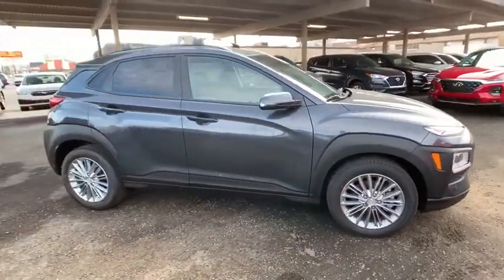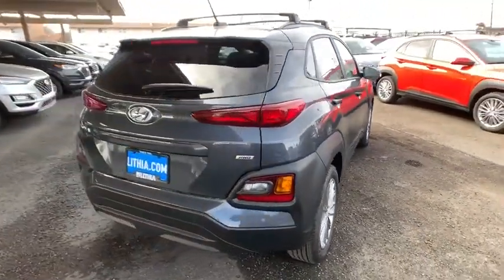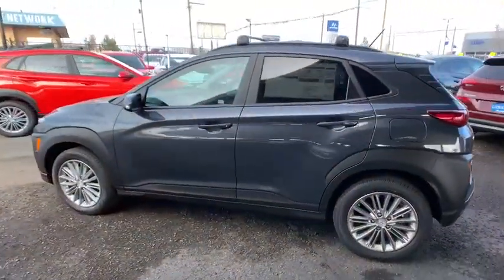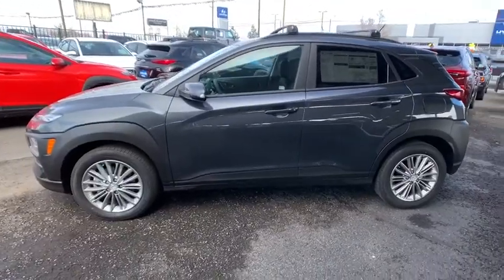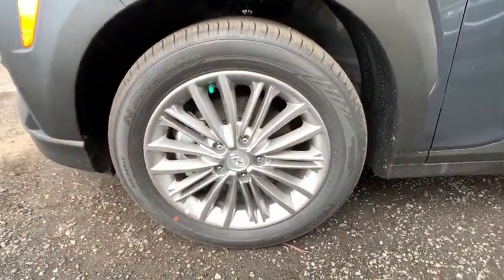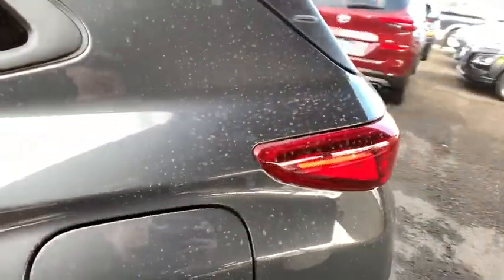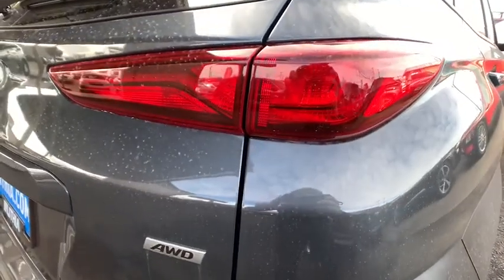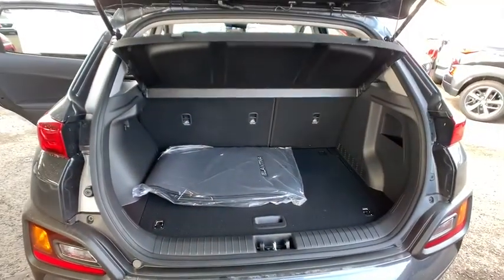2020 Hyundai Kona Reno, Carson City, Northern Nevada, Sacramento, Roseville, NV LU497770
New 2020 Hyundai Kona available in Reno, Nevada at Lithia Hyundai of Reno. Servicing the Carson City, Northern Nevada, Sacramento, Roseville, NV area
2020 Hyundai Kona SEL Auto AWD - Stock#: LU497770 - VIN#: KM8K2CAA4LU497770

Heated Seats Cross-Traffic Alert Blind Spot Monitor Lane Keeping Assist Brake Actuated Limited Slip Differential All Wheel Drive. FUEL EFFICIENT 30 MPG Hwy/26 MPG City! SEL trim THUNDER GRAY exterior and BLACK interior AND MORE! KEY FEATURES INCLUDE: All Wheel Drive Heated Driver Seat Back-Up Camera Satellite Radio iPod/MP3 Input Bluetooth Aluminum Wheels Keyless Start Brake Actuated Limited Slip Differential Cross-Traffic Alert Blind Spot Monitor Lane Keeping Assist Apple CarPlay Smart Device Integration Heated Seats Rear Spoiler MP3 Player Privacy Glass Keyless Entry Steering Wheel Controls. OPTION PACKAGES: CROSS RAILS. Hyundai SEL with THUNDER GRAY exterior and BLACK interior features a 4 Cylinder Engine with 147 HP at 6200 RPM*. EXPERTS RAVE: Great Gas Mileage: 30 MPG Hwy. MORE ABOUT US: Lithia Hyundai of Reno sells new Hyundais certified pre-owned Hyundais and used cars trucks and SUVs! We have excellent finance options as low as 0% on select models in addition to all avilable Hyundai incentives and rebates! We also specialize in second chance financing! We are located in Northern Nevada at 2620 Kietzke Ln. Our hours are Monday-Saturday 8: 30am - 8pm and Sundays 10am - 6pm. 100% customer satifaction is our priority! Price does not include $449 Dealer doc fee taxes and license fees. Price contains all applicable dealer incentives and non-limited factory rebates. You may qualify for additional rebates; see dealer for details.